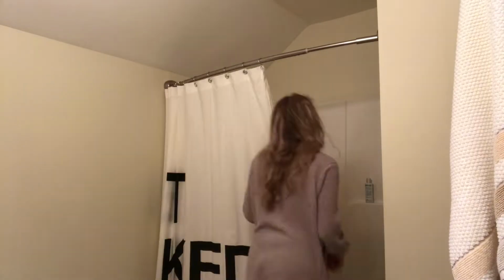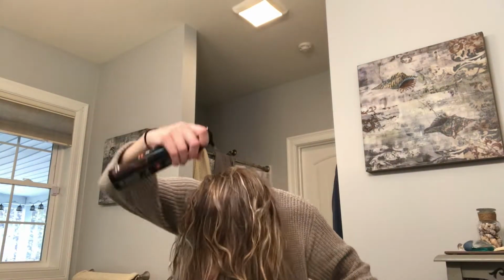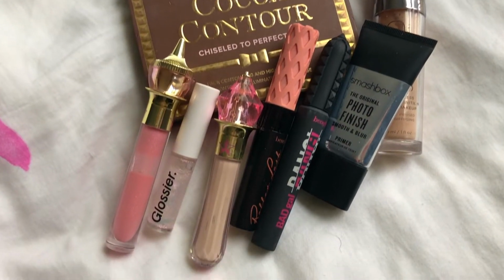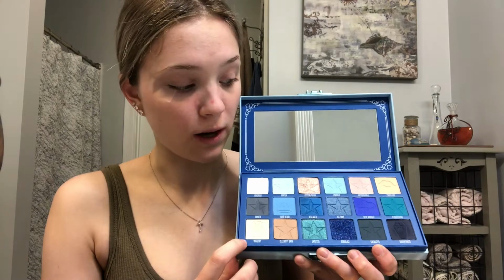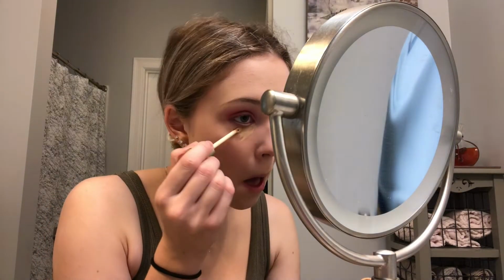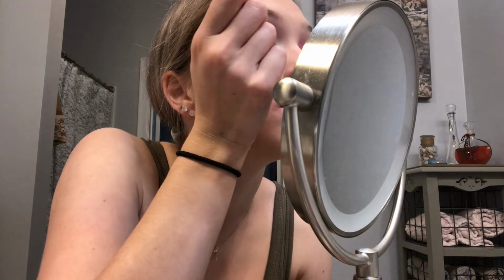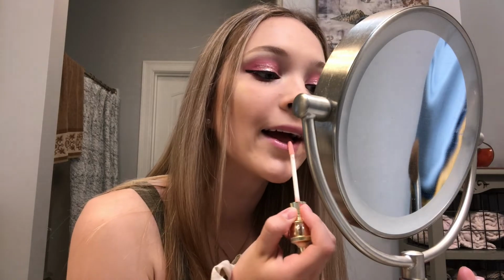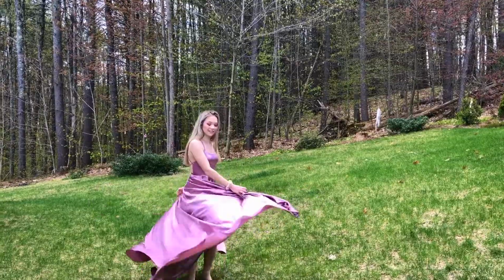SENIOR PROM GRWM: corona edition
I hope you juniors and seniors decide to treat yourself and get ready for prom, even though it's cancelled. My dress is from Faviana, if you were wondering! Most of the makeup I used was from Jeffree Star, too faced, or urban decay.